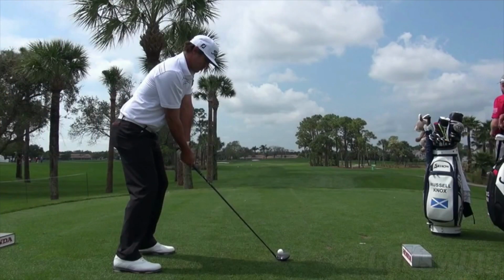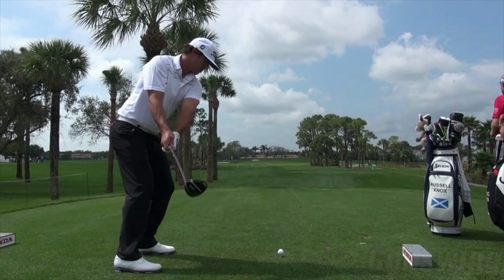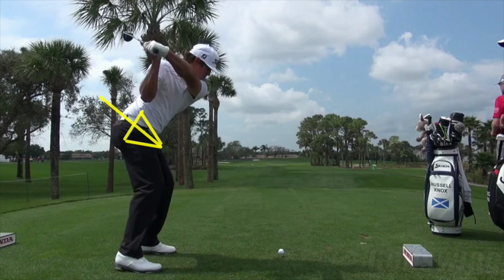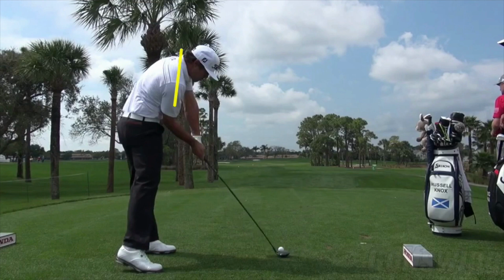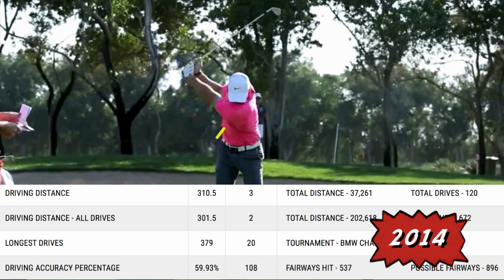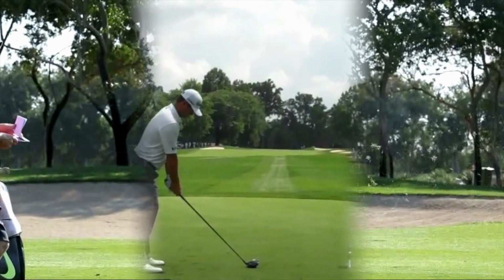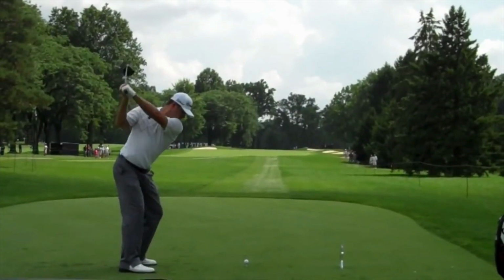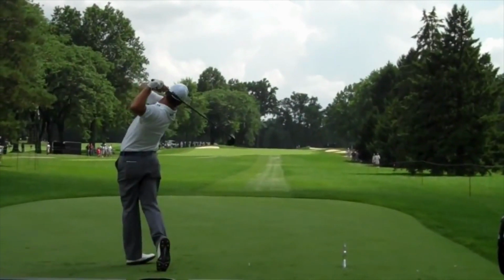ANALYSING BIG HITTERS AND I GET INJURED!